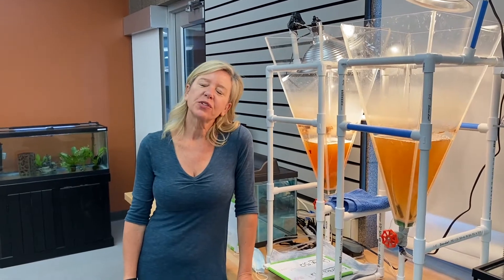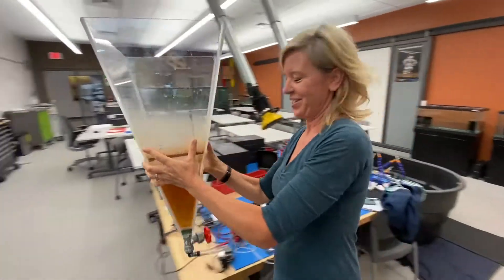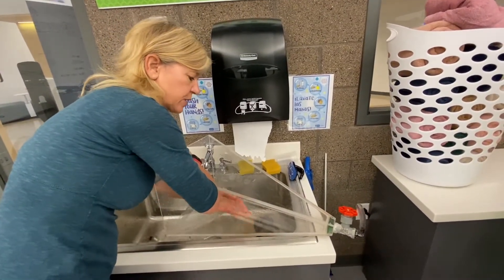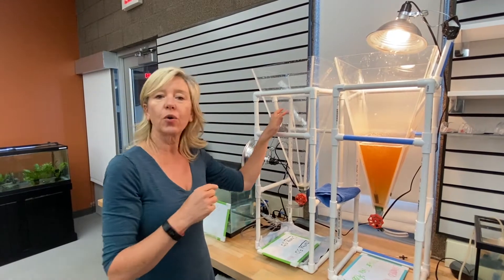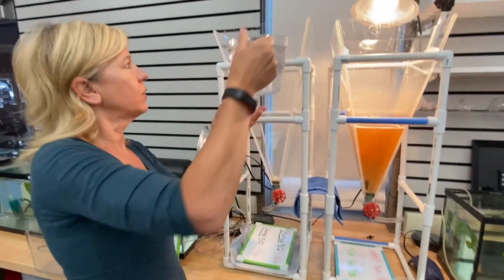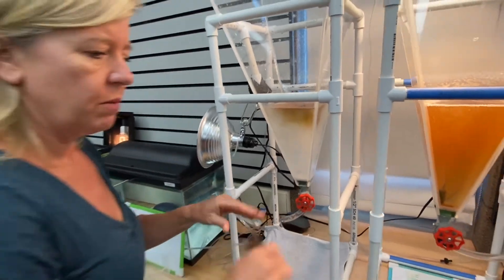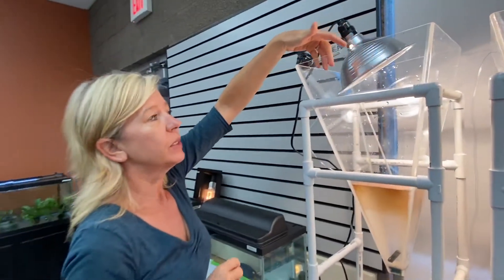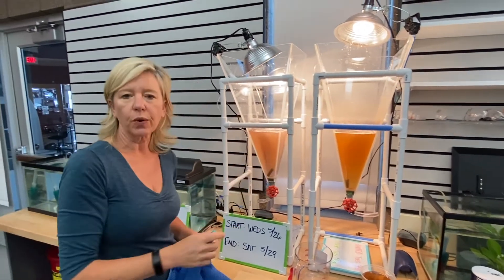How to Clean and Reset the Brine Shrimp Hatchery